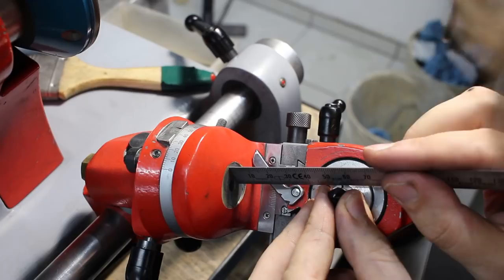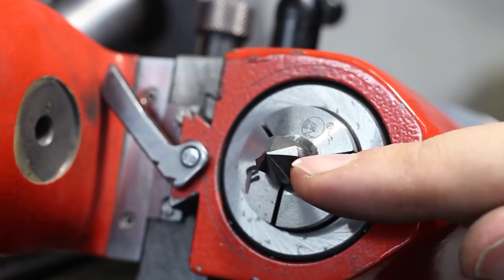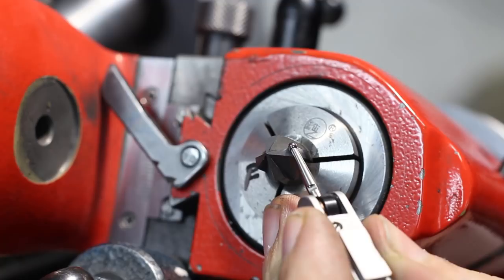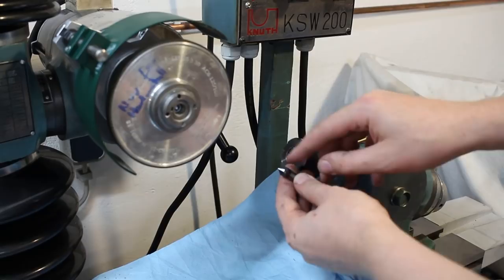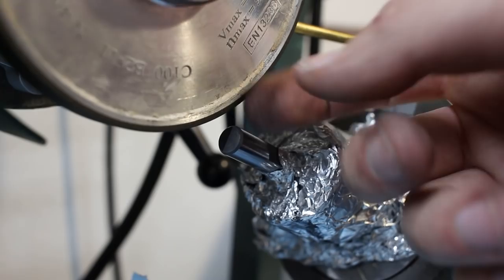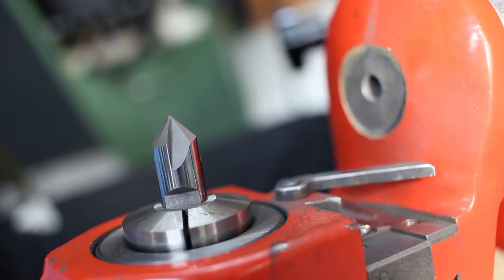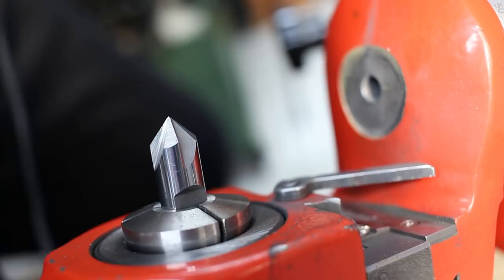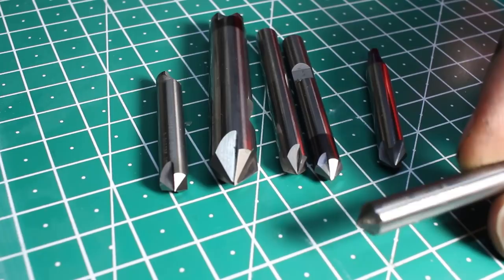Toolgrinding: (Re)Grinding a chamfer endmill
Showing how to regrind a chamfer endmill on the dbit grinder and how to create a new chamfer endmill from scratch using the t&c grinder and the dbit grinder